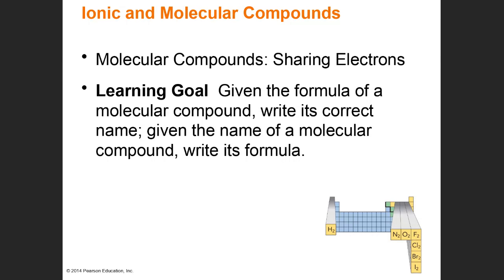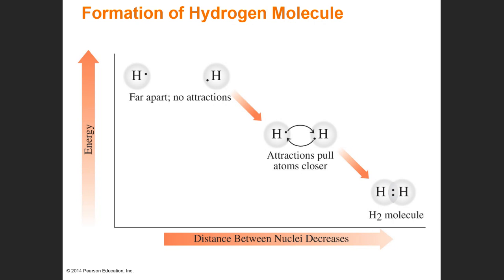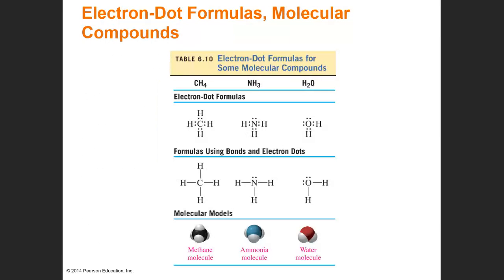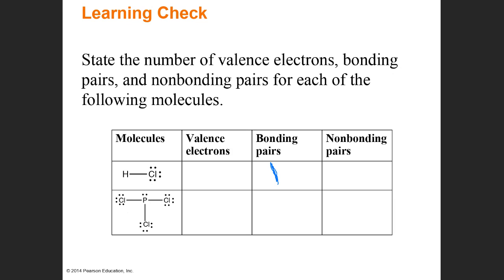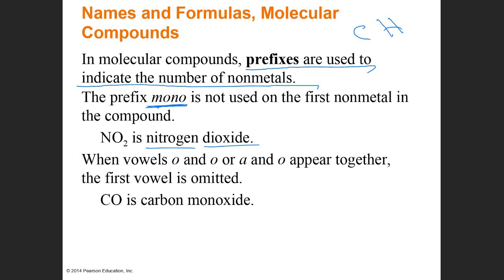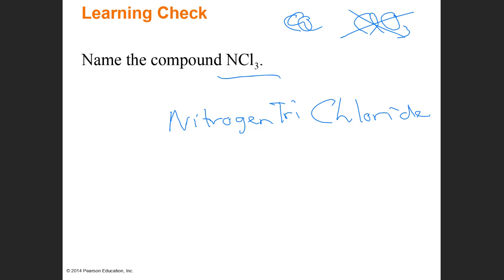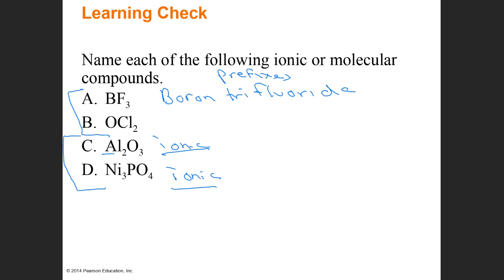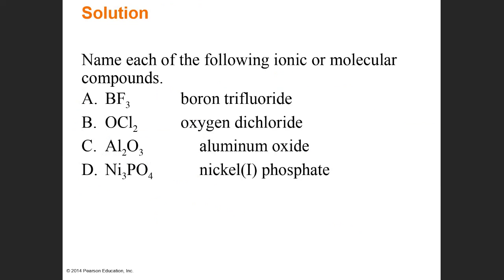Lecture 5 P1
QCC CHM 90 Spring 2021